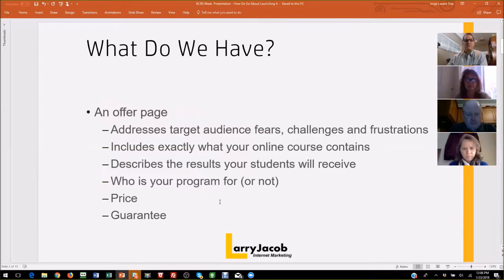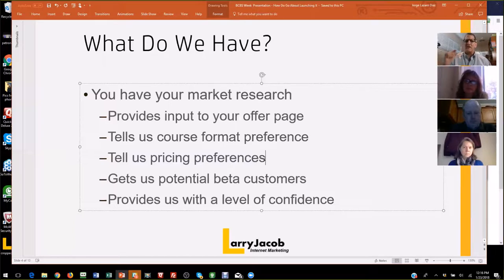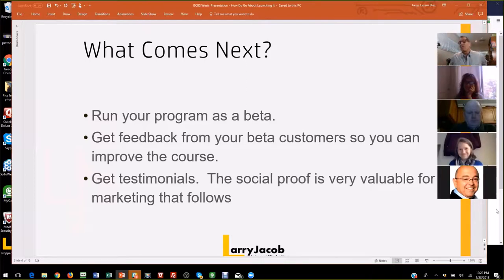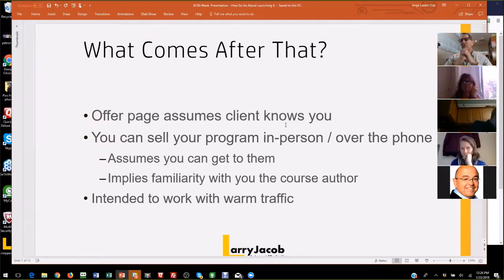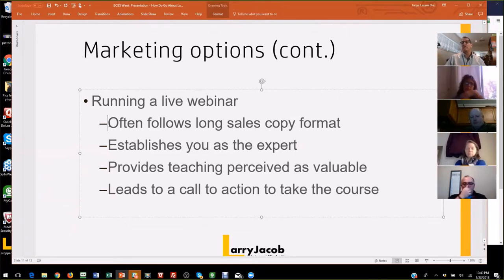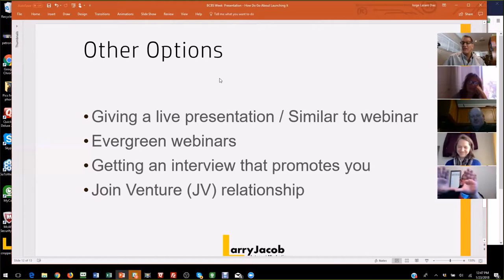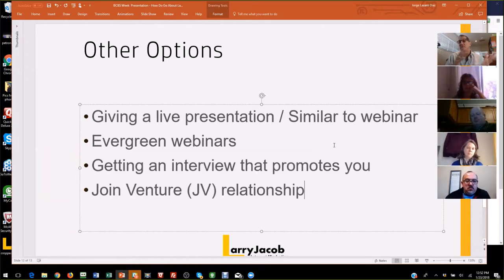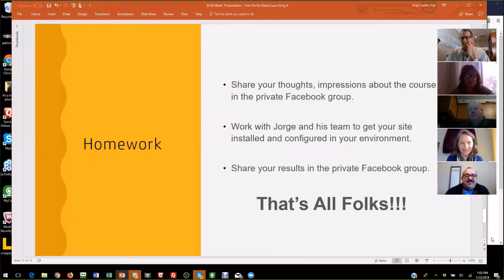Breakthrough Course Building System - Week 6 - How Do I Go About Launching It?